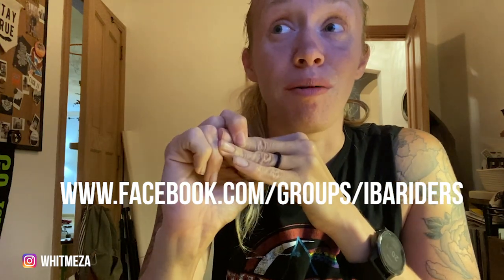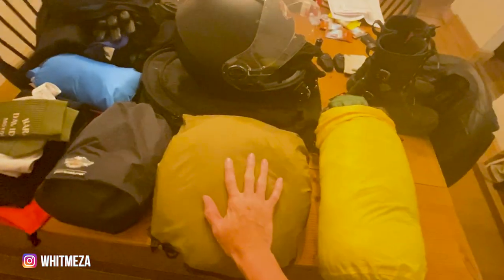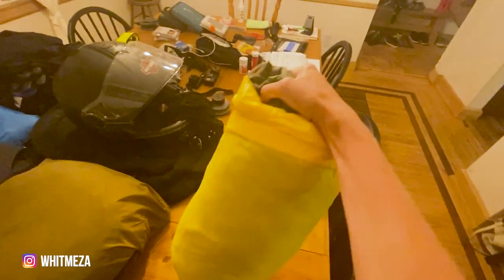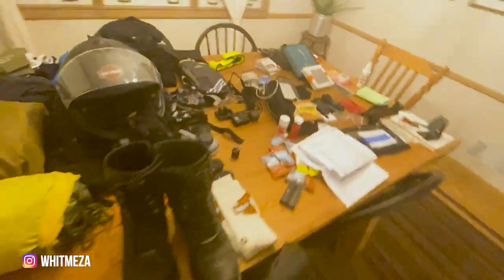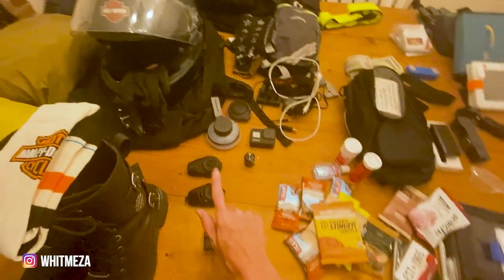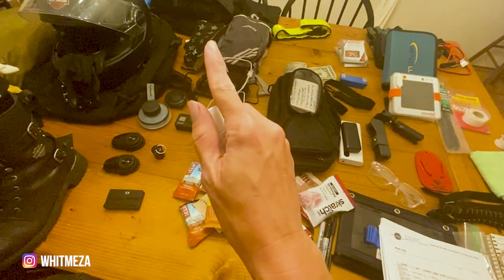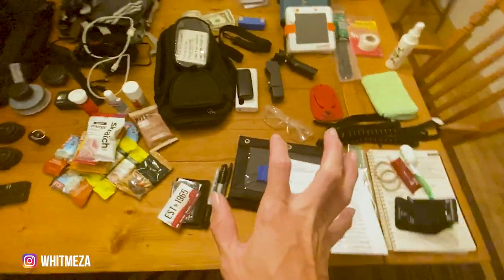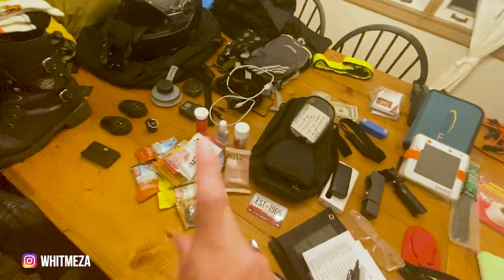What to Pack for Iron Butt Saddle Sore 1000 / Ride 1K in a Day on Harley-Davidson Sportster 883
This video includes a detailed walk-through of all the items I packed to complete my first Iron Butt Challenge Saddle Sore 1000 / Ride 1K in a Day on my Harley-Davidson Sportster 883. All the gear I packed in here was to spend less than 24 hours out on my motorcycle, riding at least 1000 miles.

MAIL:
Whitney Meza

MY RIDING SETUP + FAVS: